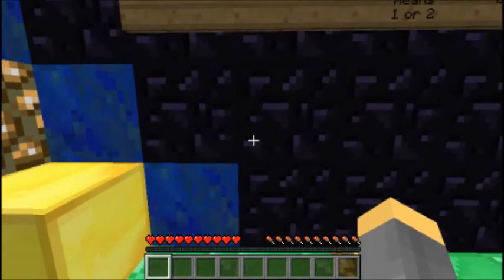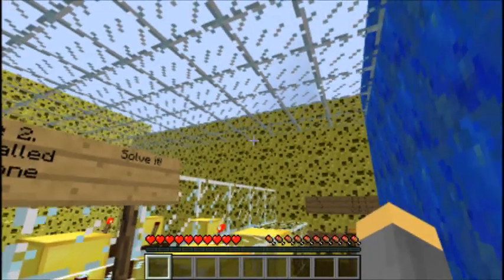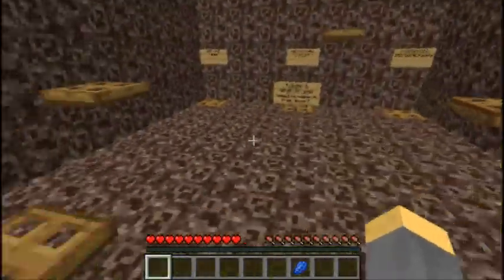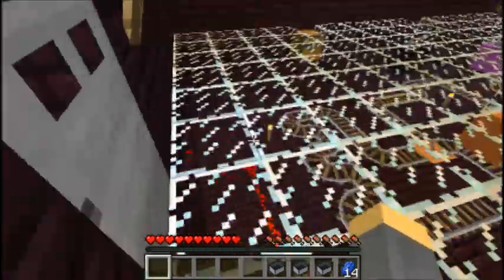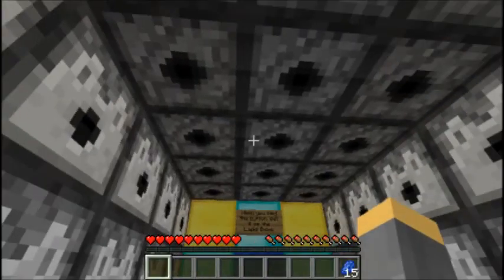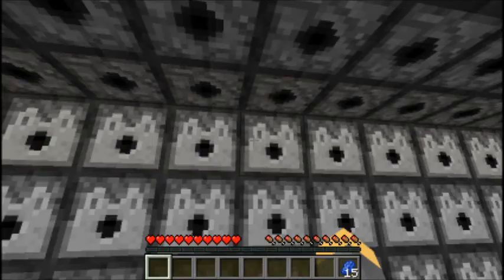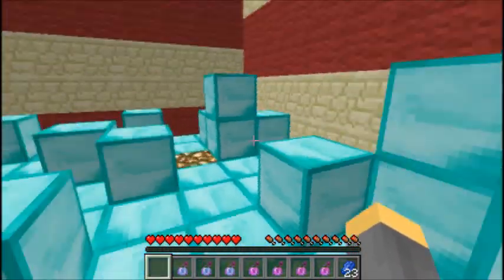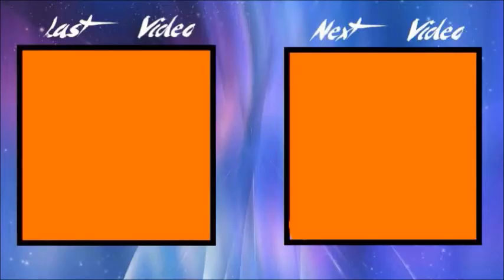Minecraft Custom map Puzzle Mania part 1